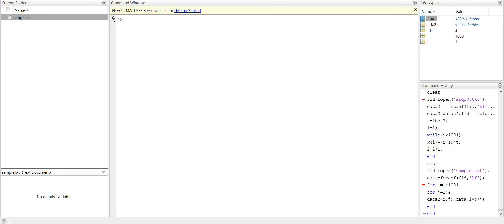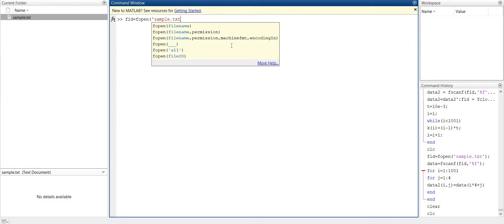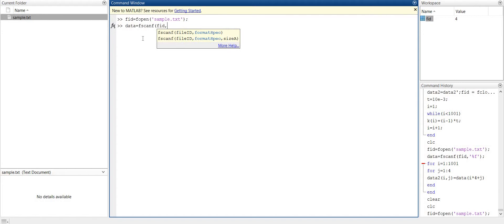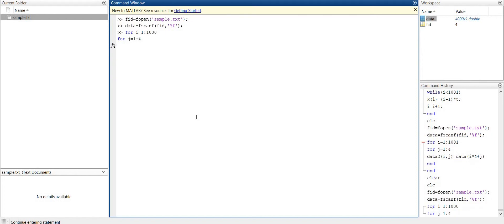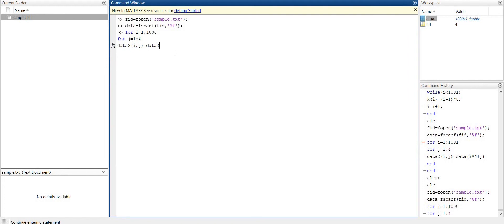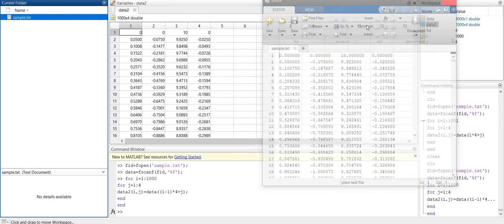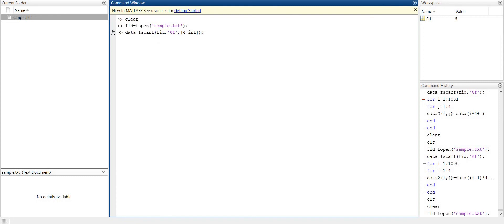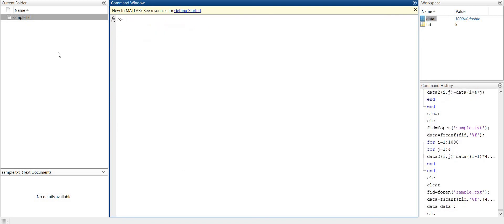importing a text file in matlab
how to import a text file in matlab.